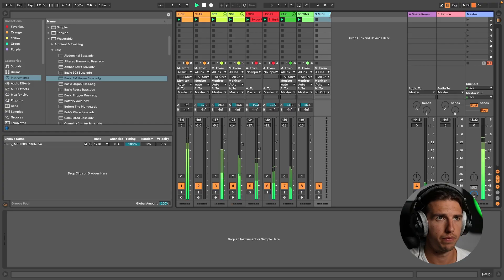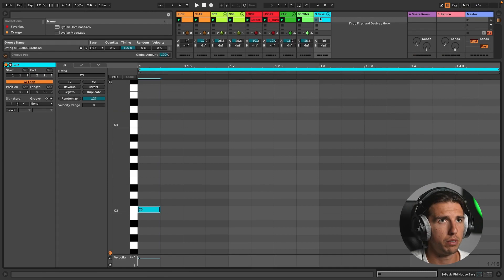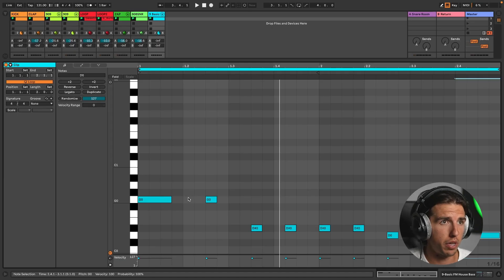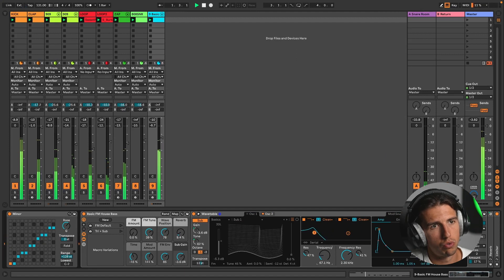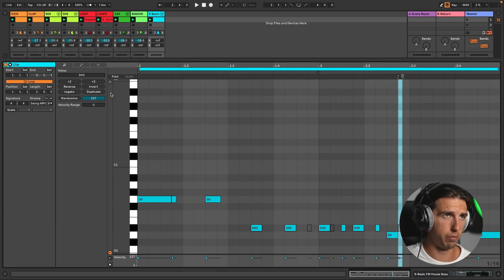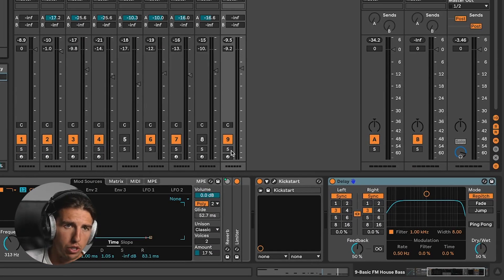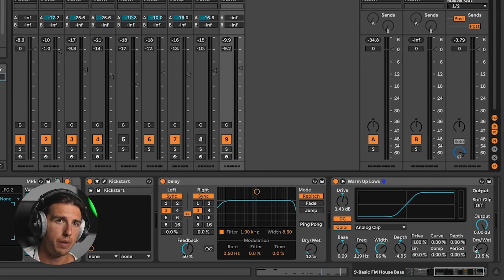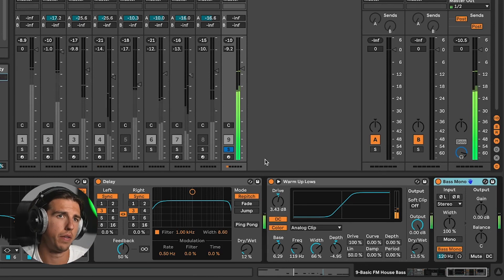Killer Basslines for Dance Music (ABLETON)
Take YOUR music production to the next level with SYNTHO.

In this video, SYNTHO boss, Josh Baker takes you through his fundamentals for writing killer basslines. Follow each step in this video for a massive improvement in programming your basslines for ANY GENRE.

Check out 450+ hours of LESSONS on the SYNTHO app.